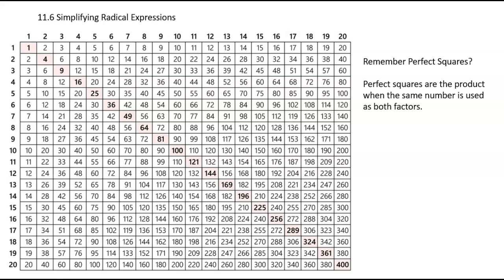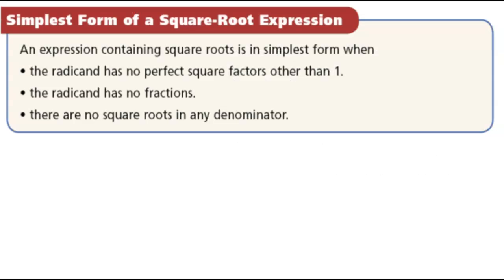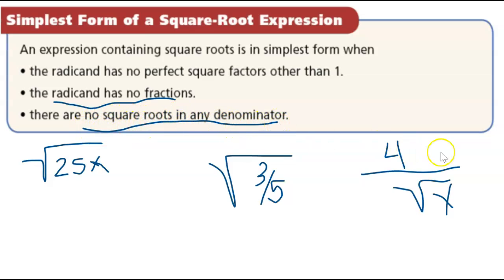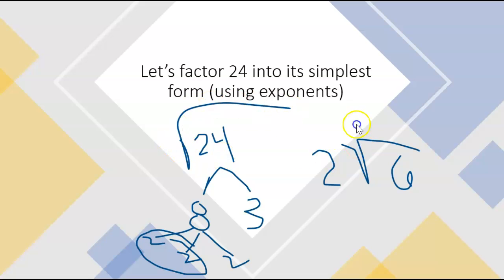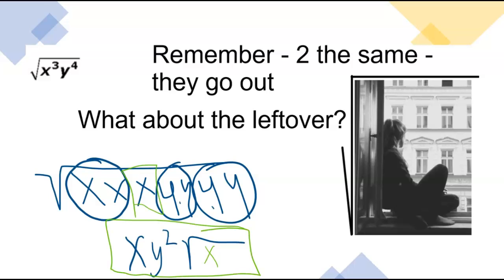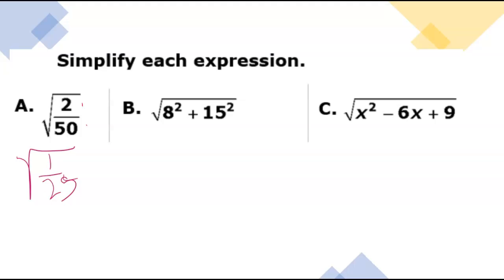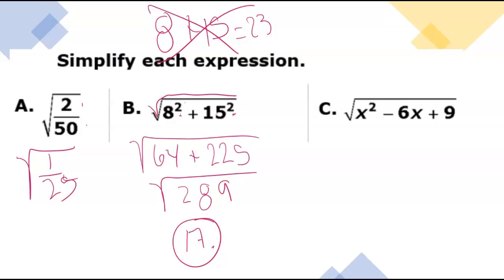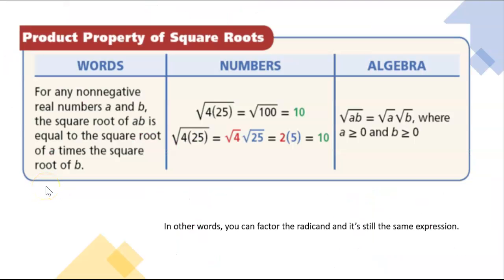11.6 Simplifying Radicals Part 1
Lesson 11.6 Simplifying Radicals (Part 1)